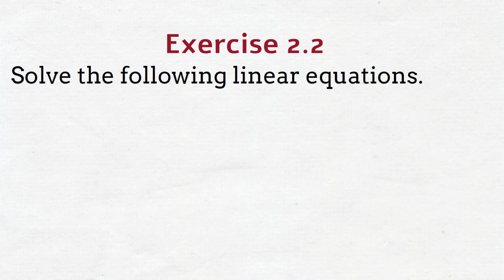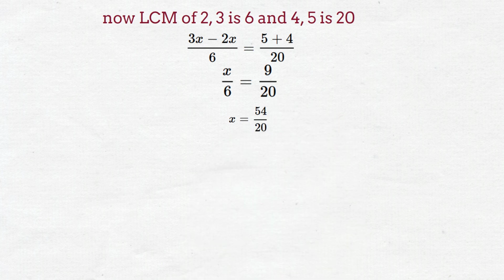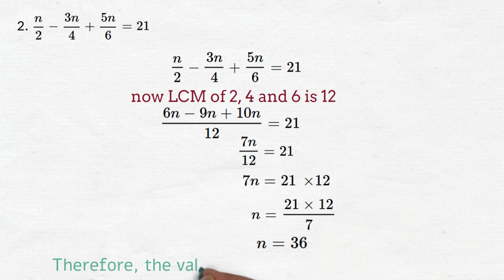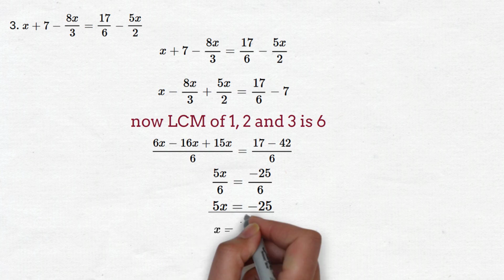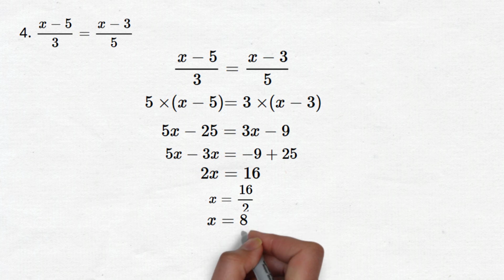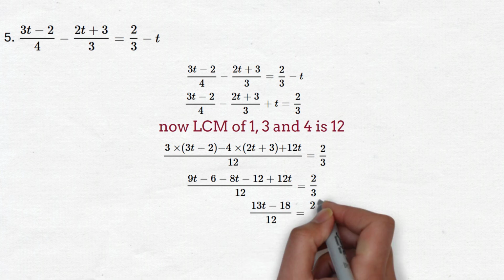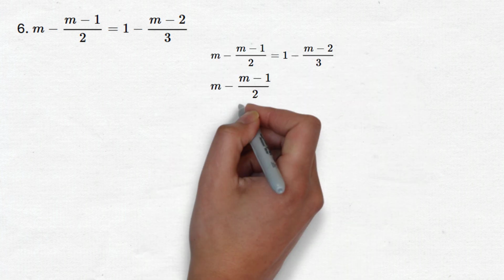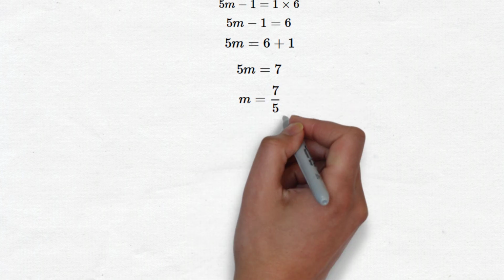Exercise 2.2 - Questions 1 to 5 Solution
Welcome to ‪@MATHS_WITH_MK  In this video, we dive into Exercise 2.2 (Questions 1 to 6) from Class 8 Math. Whether you're just starting with this chapter or looking to enhance your understanding, this video will guide you through the step-by-step process of solving these problems.

📚 What You Will Learn:
• How to solve problems from Exercise 2.1, Questions 1 to 6
• Step-by-step methods to tackle these types of questions
• Common tricks for solving math problems effectively
• Detailed explanations of each concept involved
• Tips for tackling similar exercises in the future

🔑 Key Topics Covered:
1. Overview of Exercise 2.2
2. Solving Questions 1 to 6 in detail
3. Understanding the underlying math concepts
4. Breaking down tricky parts of the exercises
5. Practice solutions and tips for improvement